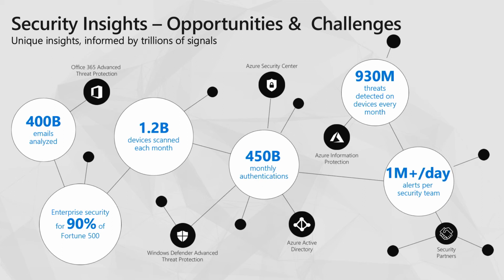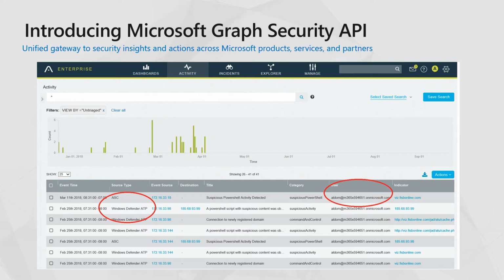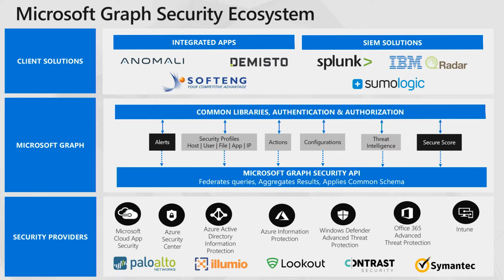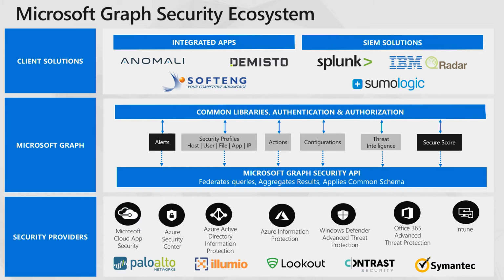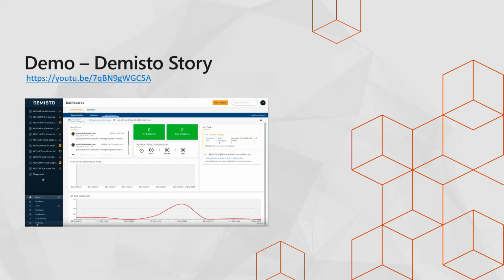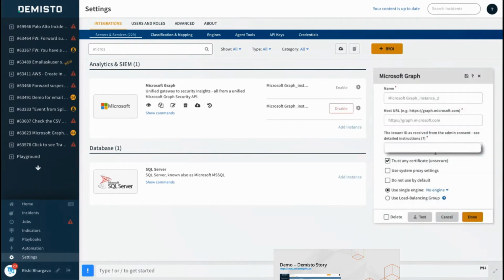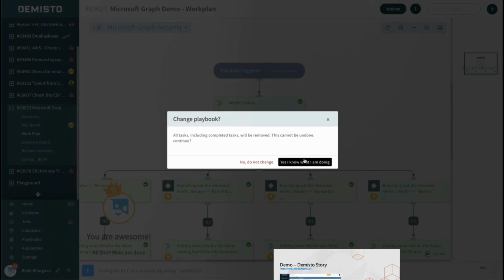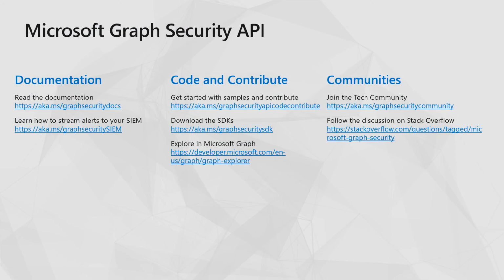Partner showcase 1: Empowering security ecosystem partners using Microsoft Graph - THR2014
See how the new Security API enables partners to connect to and extend the Microsoft Intelligent Security Graph. We demo integrated apps from partners and hear directly from them about the benefits of leveraging the API to unify alert management, unlock contextual data, and automate security operations.